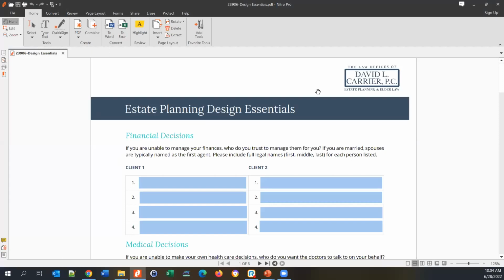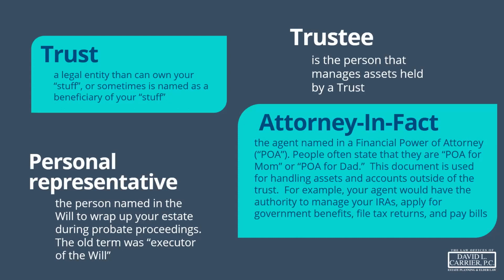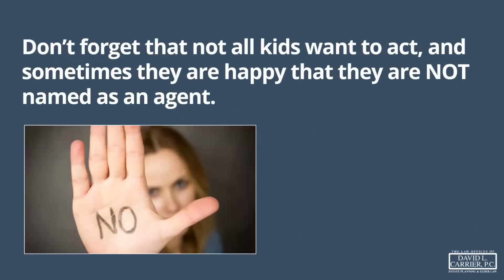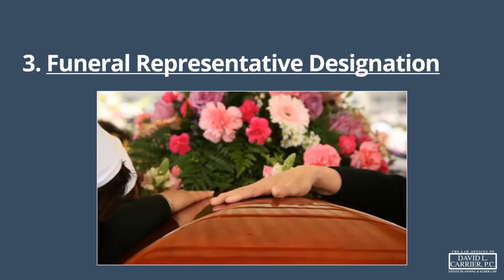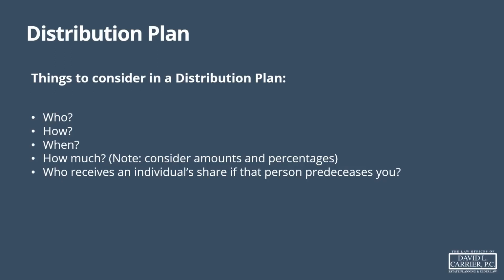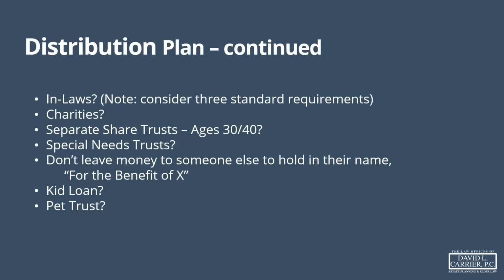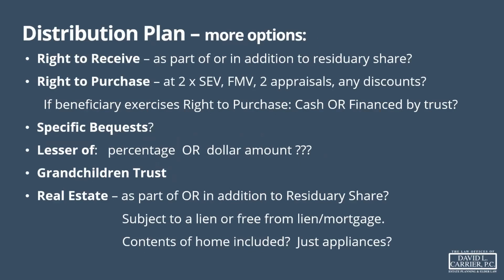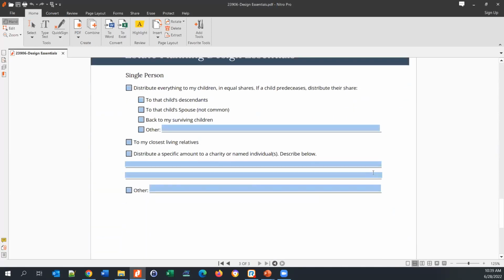How to Choose Your Decision Makers & Who Gets Your Assets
Join Carrier Law Attorney Jim Henke as he talks about estate plan design essentials, including: Decisions you need to make before creating your Plan, what to consider when choosing a power of attorney, who should be carrying out your wishes if you can’t (death or disability), what is a Distribution Plan and questions to ask yourself about who gets your “stuff”